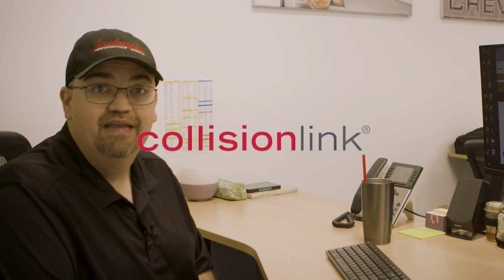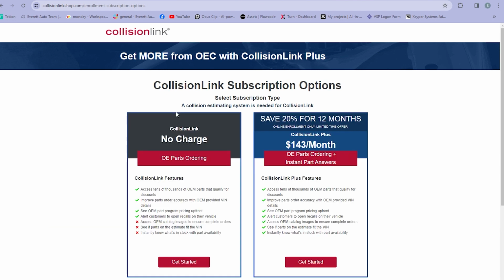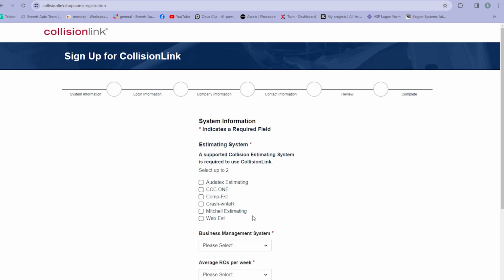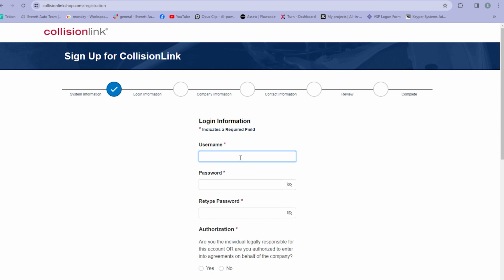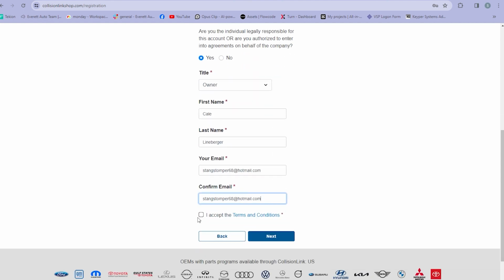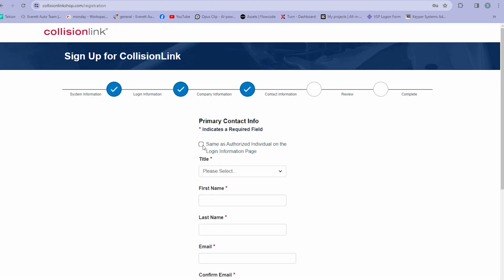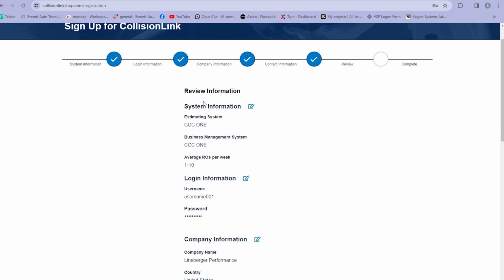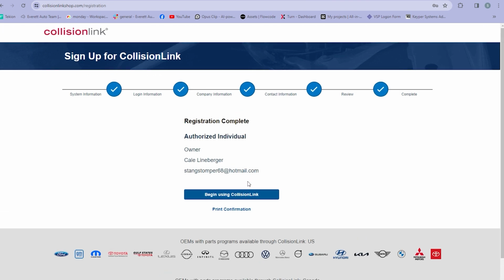How To Register an Account With GM's CollisionLink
Today we have Cale showing you step-by-step how to sign up for CollisionLink.

to get started!!
If you are in the market for a new or pre-owned Chevrolet, Buick, or GMC vehicle, Everett Chevrolet Buick GMC in Hickory has a comprehensive inventory or quality cars, trucks, and SUVs to share with you! Since 1967, Everett Chevrolet Buick GMC in Hickory has been a family-owned and operated business, deeply committed to helping our loyal North Carolina customers find the perfect vehicle that meets all of their requirements. As a GM Mark of Excellence dealer with Certified Elite status, Everett performs in the top 5% of GM dealers nationwide and is currently ranked 3rd in the nation for Certified Pre-Owned sales. In addition to helping you find your dream vehicle, we will help you find affordable financing options that work well with your budget and lifestyle. We are happy to extend our unparalleled customer service commitment to helping you maintain your new or pre-owned vehicle from Everett Chevrolet Buick GMC, long after you have driven it off our lot. Proudly serving Statesville, Charlotte, and Gastonia, Everett Chevrolet Buick GMC in Hickory, NC, looks forward to serving all of your automotive needs.